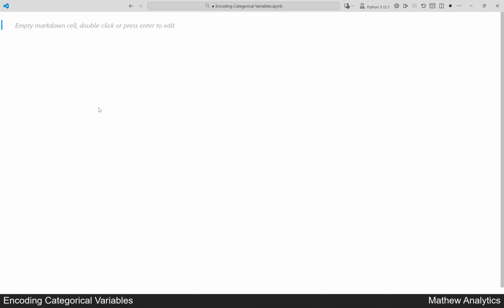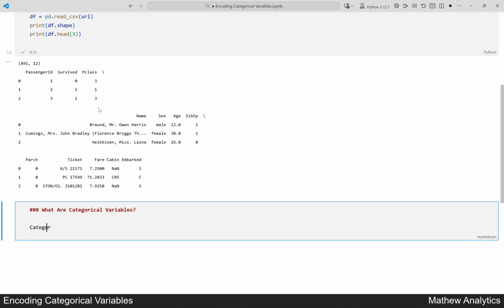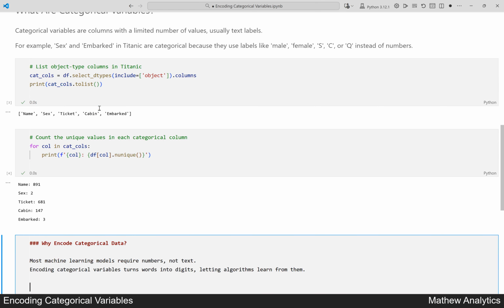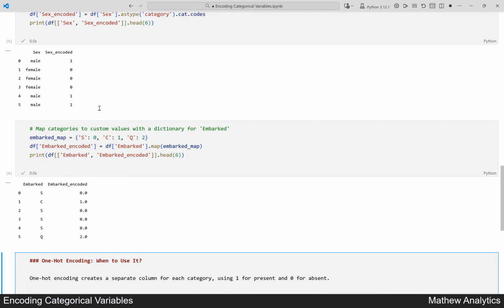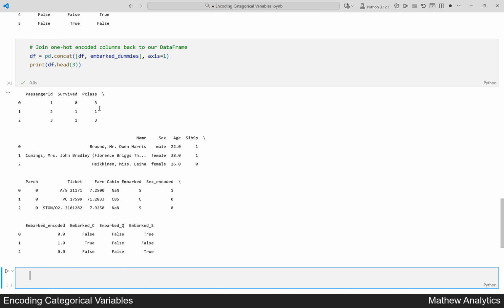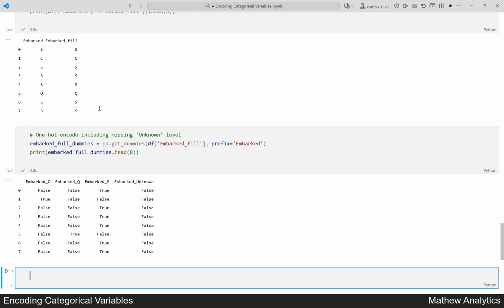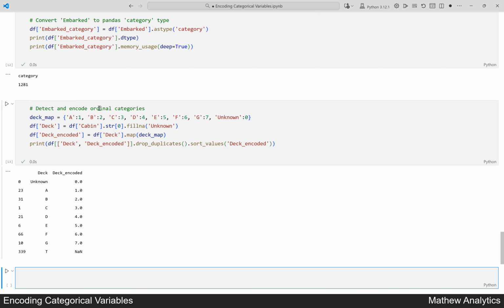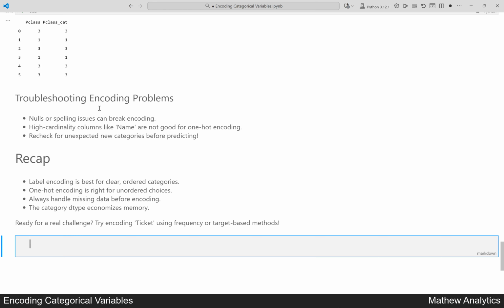How to Encode Categorical Variables in Pandas for Effective Data Preparation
Learn how to encode categorical variables in pandas for effective data analysis and machine learning. This tutorial uses the Titanic dataset to demonstrate practical techniques for transforming text labels into numerical codes, ensuring your data is ready for modeling. You will understand when to use label encoding, one hot encoding, and how to handle missing values and memory optimization with pandas category data types.

By the end of this lesson, you will be able to identify categorical columns, choose the right encoding method, and avoid common pitfalls. The step-by-step approach covers encoding multiple columns, managing high-cardinality features, and troubleshooting encoding issues, making it ideal for anyone looking to prepare real-world data for machine learning algorithms.

00:00 Introduction to categorical encoding
00:23 Setting up the pandas environment
01:07 Loading and inspecting the Titanic dataset
01:56 Identifying categorical columns
02:33 Counting unique values in text columns
03:12 Why encoding is necessary
03:32 Label encoding explained
04:27 Custom mapping for label encoding
05:24 One hot encoding overview
06:32 Applying one hot encoding in pandas
07:40 Encoding multiple columns at once
08:41 Handling missing values before encoding
09:16 One hot encoding with missing values
10:16 Using pandas category dtype for efficiency
11:28 Ordinal encoding for ordered categories
12:27 Converting columns to category dtype
13:19 Troubleshooting encoding issues
14:43 Recap and best practices
15:15 Next steps and community engagement